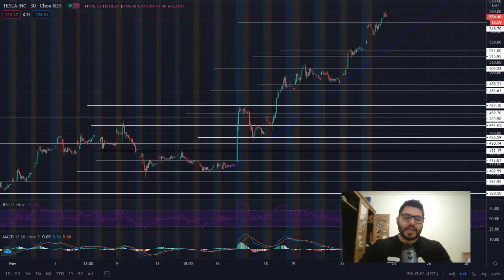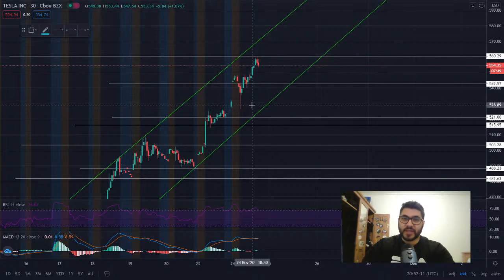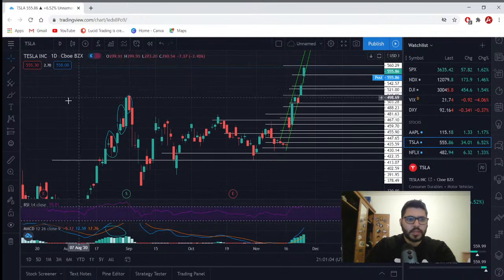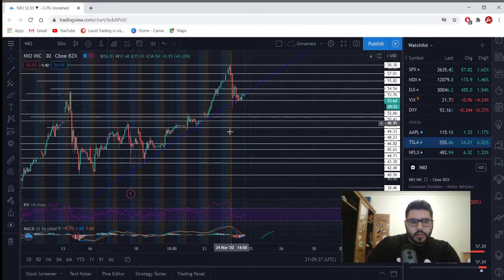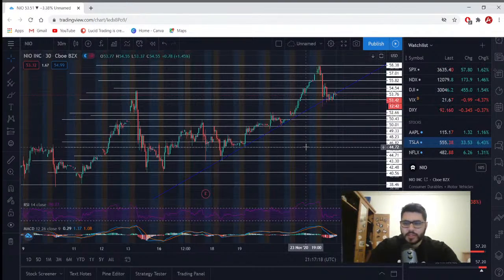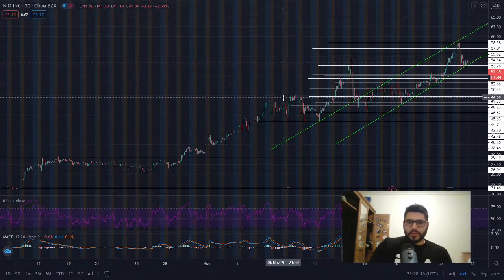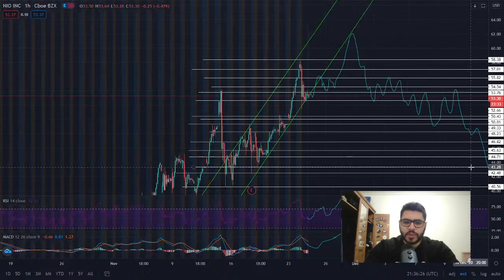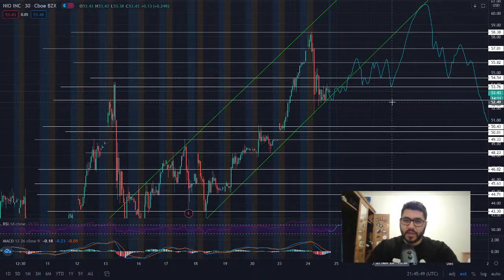NIO STOCK JUST CRASHED DOWN TO $53 WHAT'S NEXT?! IMPORTANT!! | NIO Stock Daily Analysis & Prediction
NIO Stock Today , Should you Buy NIO Stock Or Wait? Technical And Fundamental Analysis
Today We will be Talking About NIO Stock And see if there’s Going to be A huge Breakout occurring towards the 50$ and Beyond in the coming future. The NIO Stock Analysis Will give you guidance on what’s going to be happening next for NIO.

📈💲 Summary Of What I do!💲 📈 :

Here At Lucid Trading I try to Analyze the Stocks in the Stock Market YOU love and give you the very best GUIDANCE on them So YOU are Well Advised on what’s going to happen next in the foreseeable future. I also Try to Teach you the Skills Necessary So You can Become Great At Analyzing Stocks in the Stock market So You Will Always know when to Buy Or Sell Stocks Based off of the Technical, Fundamental And Functional Analysis Which will help you through any kind of situation.

📈📊 1-on-1 Consulations! 📊📈 :

You can Get Consultations Directly from me through the Patreon, there are different tiers that can be selected for consultations and some of them are limited and will be sold out so get there as fast as you can!

If my video’s have been helpful to you, you can donate to my paypal as a thank you!

NIO , NIOStock StockToday : In this video, I'll go through and talk about the $NIO, NIO STOCK, the market news today & I'll make a price ANALYSIS on NIO stock. On this channel, Lucid Trading, I make 10 to 15 video’s everyday Analyzing your favourite stocks. I will Always Analyze stocks as professionally as possible to give you the best guidance.

Always Make Sure You’re Investing In The Right Stocks Before Investing In Them, Do Your Own Research and Gradually invest Using The Dollar Cost Average Method.
We Will Have A Bright Future Together!

Gara (Lucid Trading)

You trade at your own risk and nobody can guarantee you results. Even if someone could, I don't.

I do what I believe is right and at the end of the day I am just a person, not an expert. Different countries have different rules. This channel now grew to the point of being big, and I am seen as bigger than an individual. It is a compliment to me, so I wanted to make things clear. This is done with best intentions in mind. Your trading is your responsibility. I do my best to inform you on time with stuff I find out on time... as I always said I want to be your edge, not your hand mover. Trading is risky and as you see in these bearish times, you can lose with trading, even everything you had. I entered crypto because I think I can win, and I have this channel because I think with my contribution you can have more information to make winning trades yourselves. It's up to you to decide that. You are following because you value my opinion. If you don't, please leave the channel.